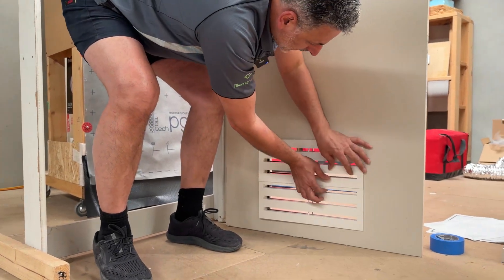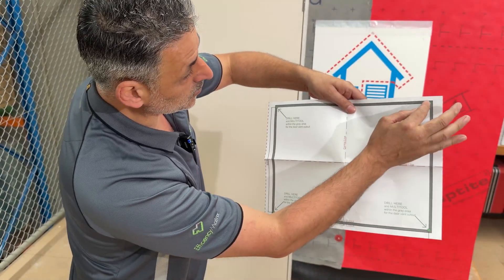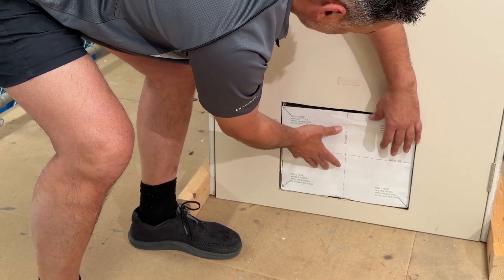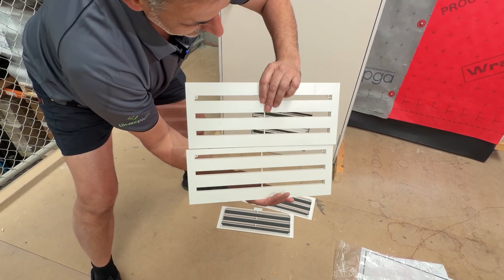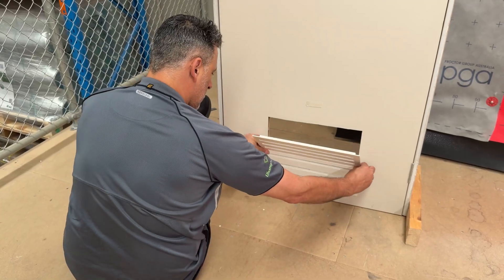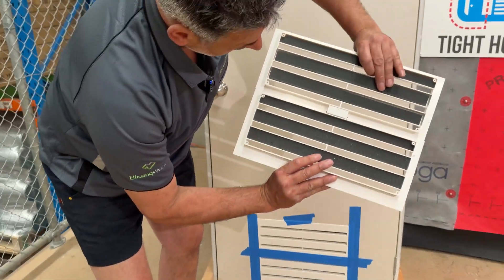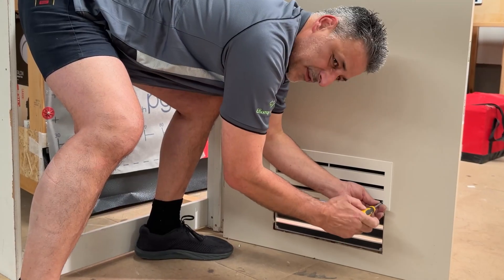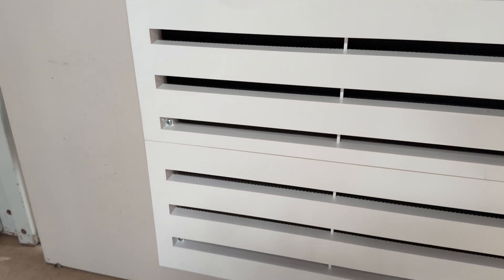qVENT XL: The Ultimate Door Vent for our Homes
Discover the Q Vent XL, the ultimate ventilation solution for passive house builders and homeowners seeking superior airflow and energy efficiency. This step-by-step guide walks you through the easy installation process of the Q Vent XL, designed to enhance air circulation while minimizing sound transfer. Perfect for eco-conscious homes, this doubled-up Q vent system ensures optimal performance with a simple cutout and secure fit. Follow along to learn how to install it correctly using the provided template, painters tape, and a few screws—no cordless drill needed! Elevate your passive house ventilation today with the Q Vent XL.

Chapters:
0:00 Introduction to Q Vent XL
0:45 Unboxing: What’s Included
1:30 Preparing the Door Cutout
2:50 Installing the Standard & Asymmetrical Q Vents
4:10 Securing with Painters Tape & Screws
5:20 Final Checks for Proper Installation
6:00 Benefits for Passive House Ventilation